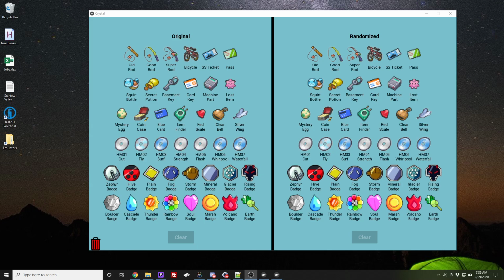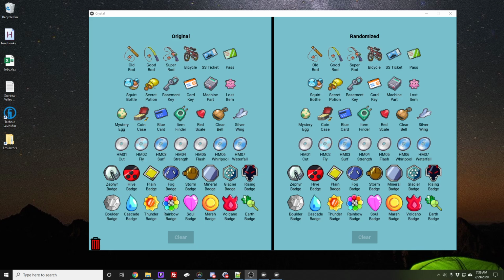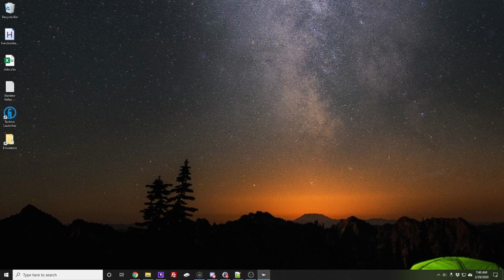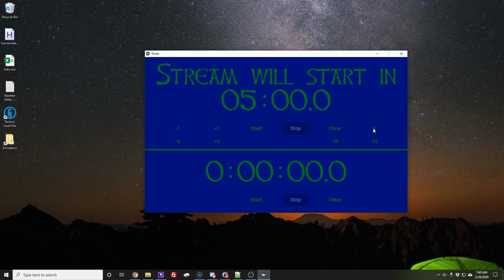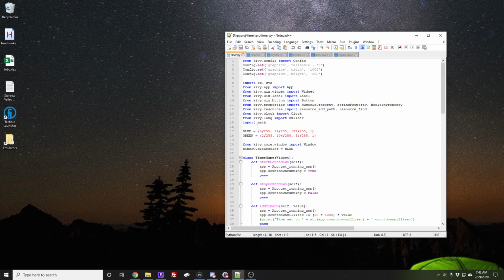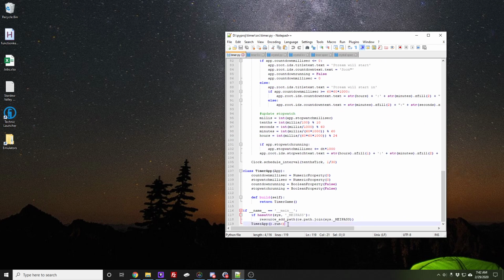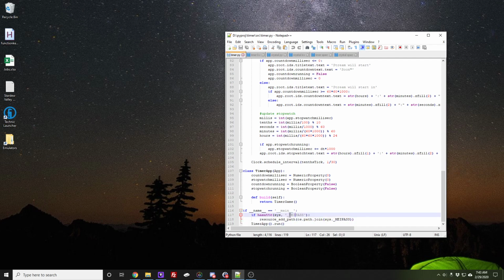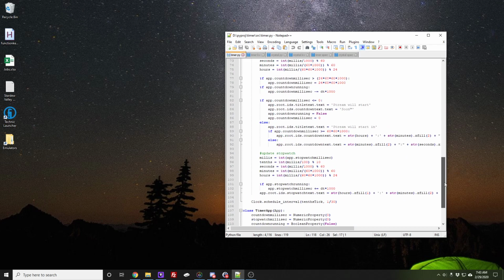My First Kivy Projects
The first couple projects I made with kivy. Just showing them off as well as highlighting one hurdle I had to overcome while making it.